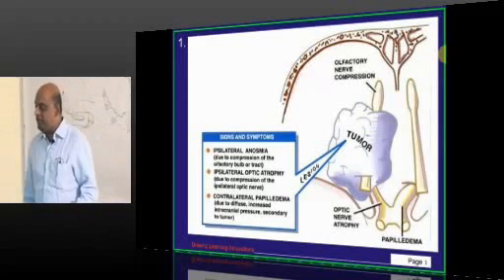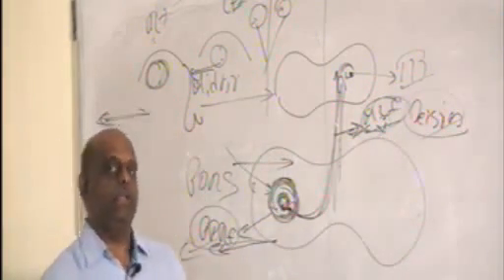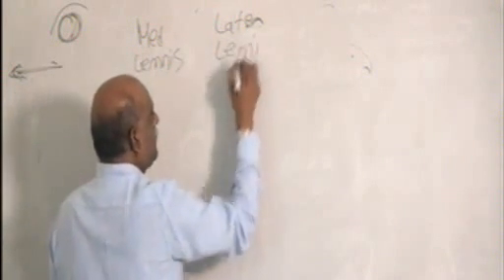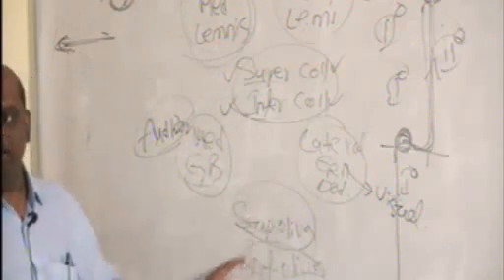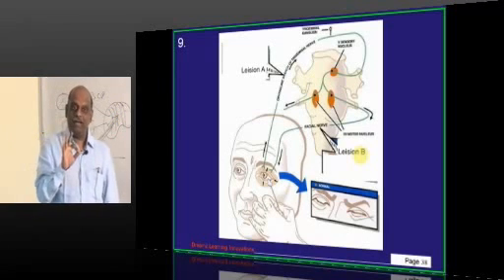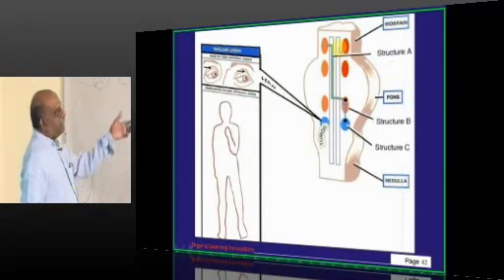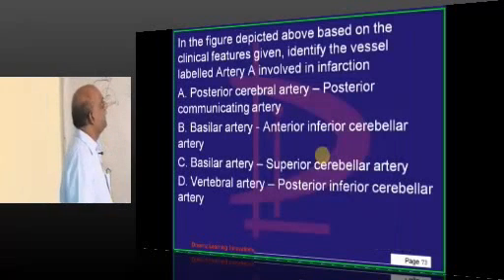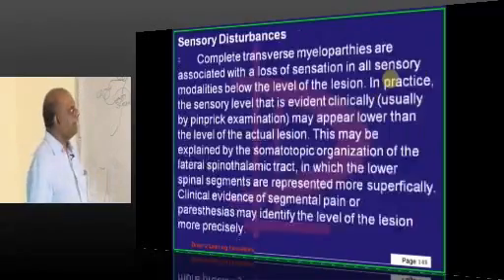NEETPG Coaching Image Based MCQ's Discussion in Subject Test Medicine Neurology 1405 Lec 01